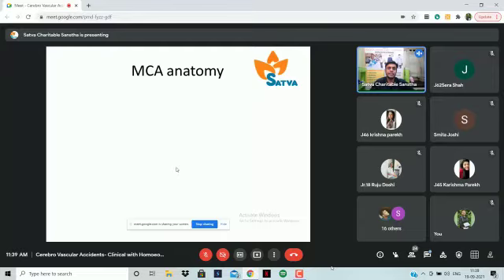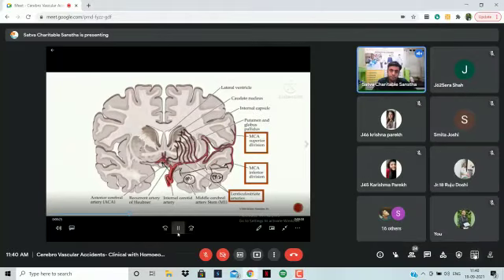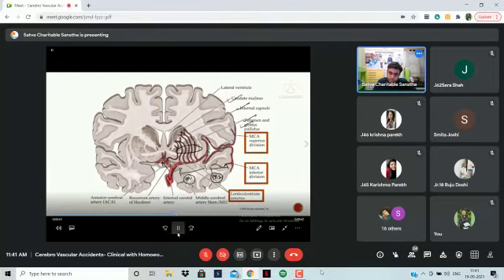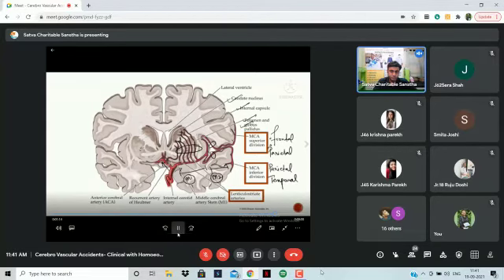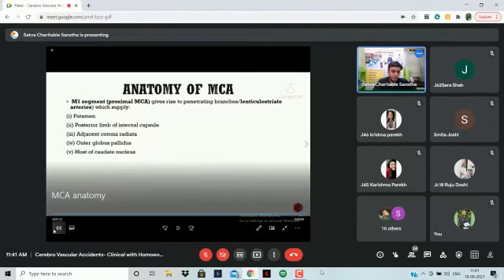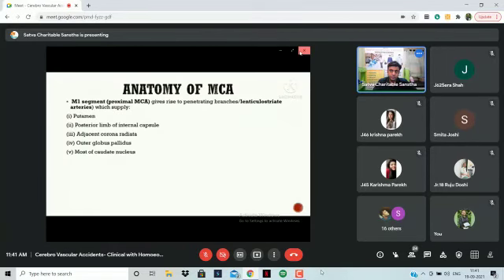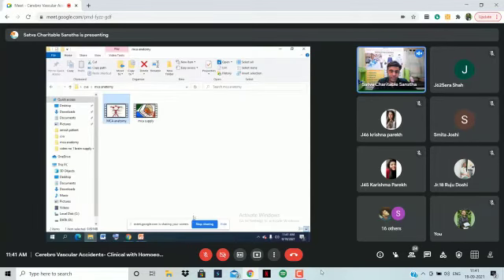CVA/Stroke Series -5- Middle Cerebral Artery Brain Supply and blockage.. Its damage and pathology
Middle Cerbral Artery involvement leading to Brain Pathology in various brain area